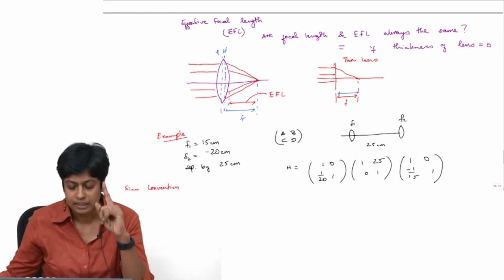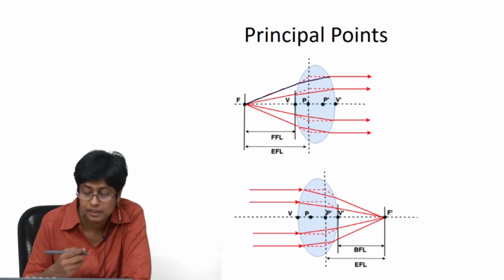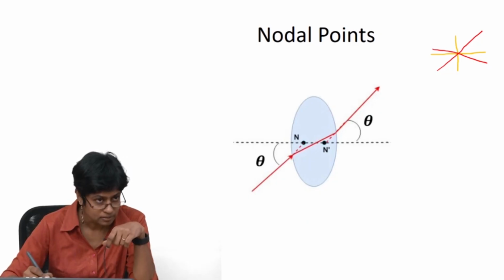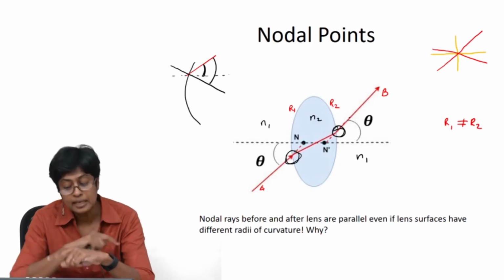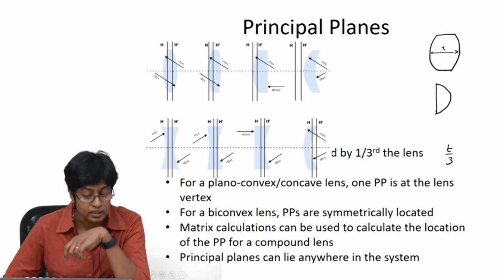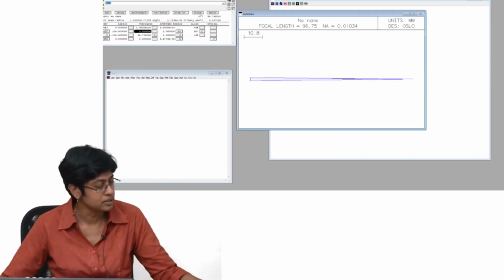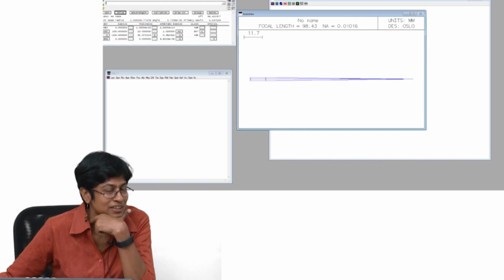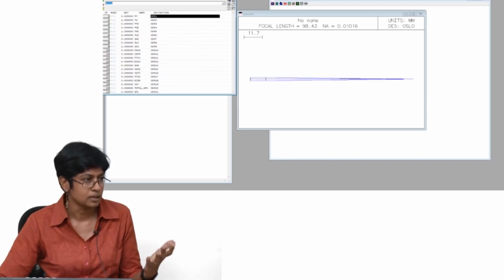Lab 3 OSLO